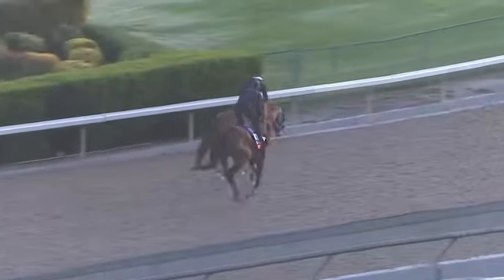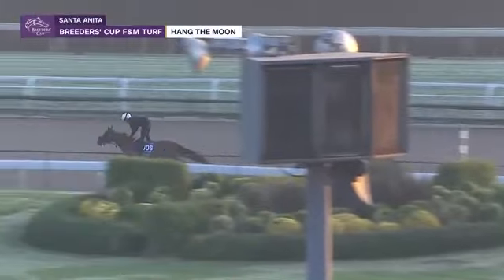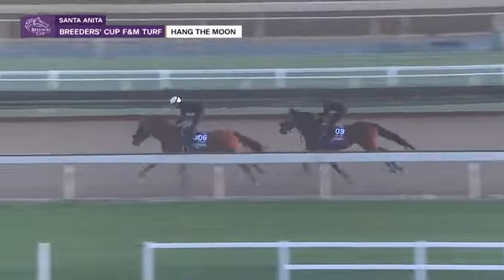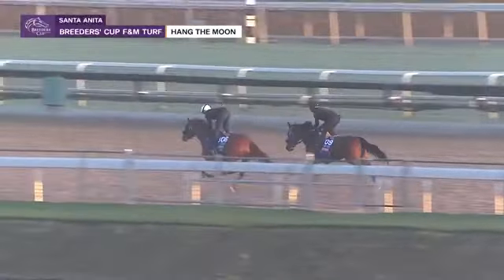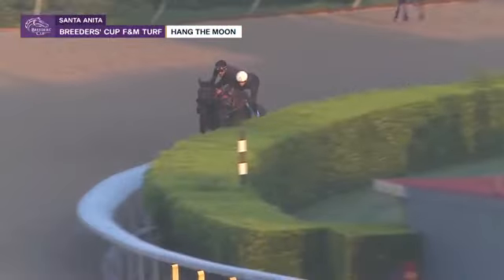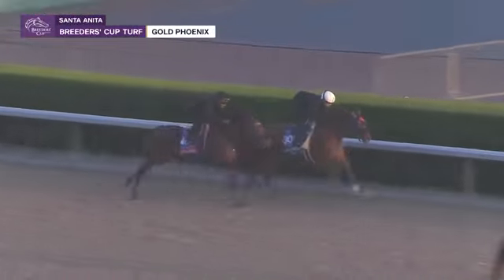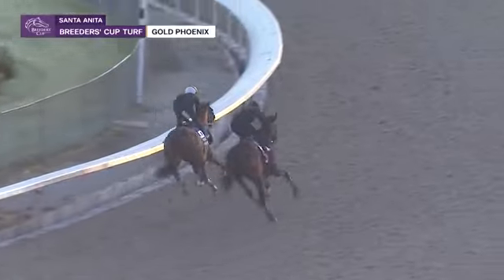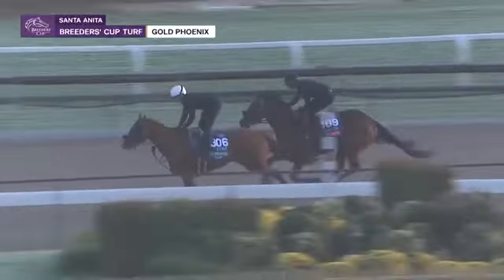BC24 Prep - Gold Phoenix and Hang the Moon 10/26/24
Watch Gold Phoenix and Hang the Moon work in preparation for the 2024 Breeders' Cup World Championships!